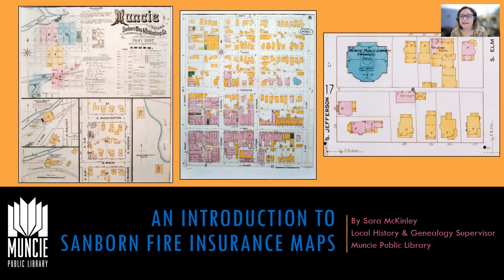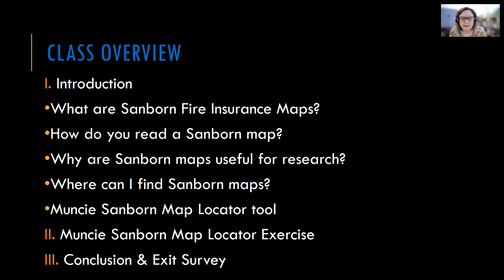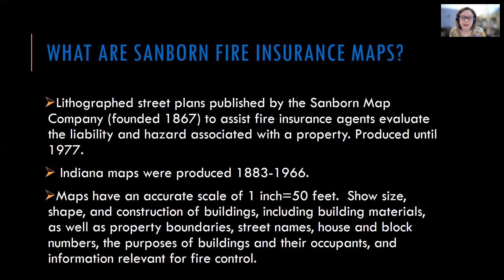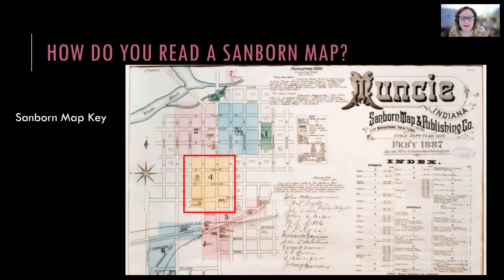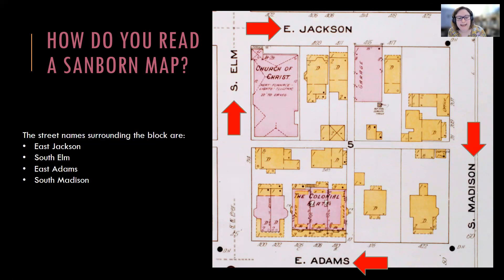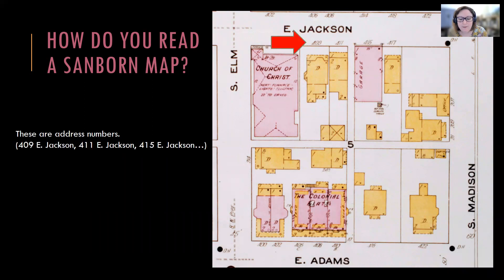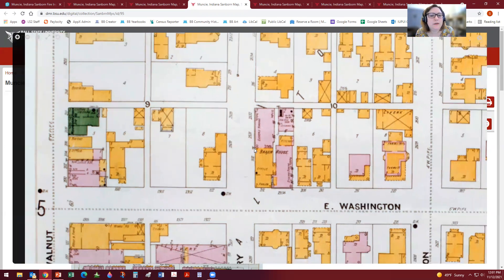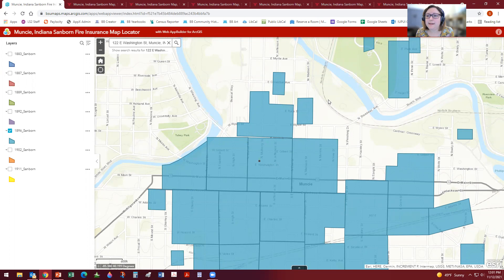An Introduction to Sanborn Fire Insurance Maps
Sanborn Fire Insurance Maps are detailed maps of U.S. cities and towns in the 19th and 20th centuries that were created to allow fire insurance companies to assess their total liability in urbanized areas of the U.S. In this video, we will show you how to use them in your research.

This presentation was previously recorded November 21, 2021.